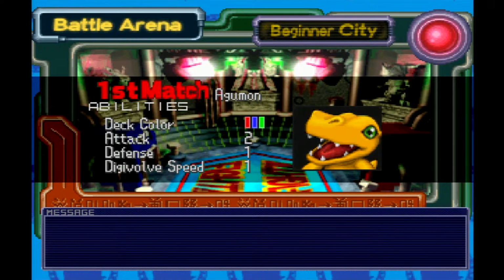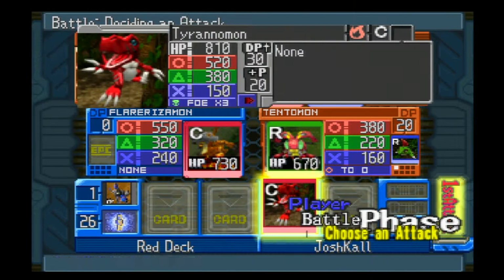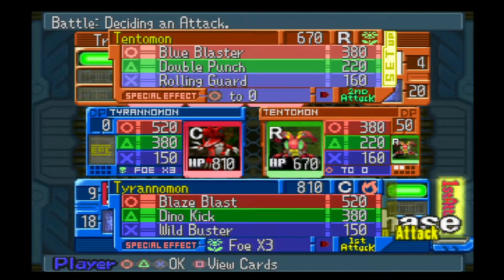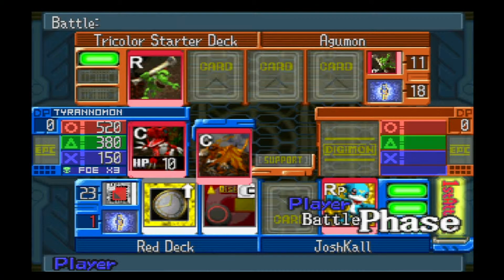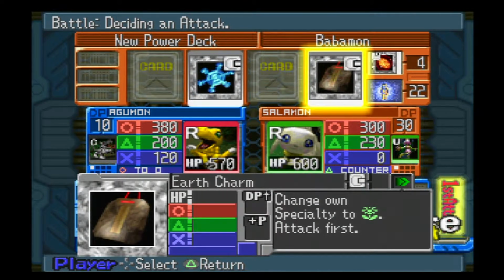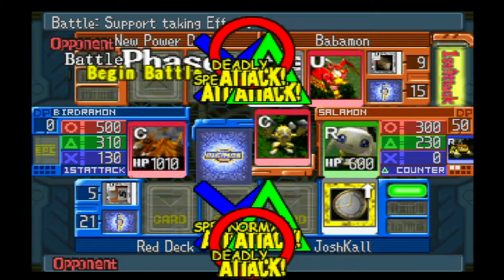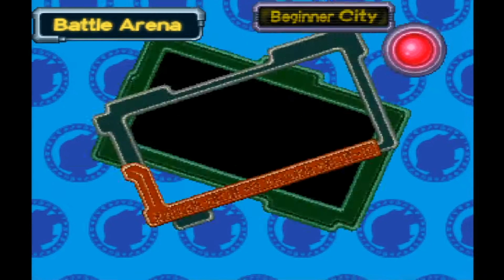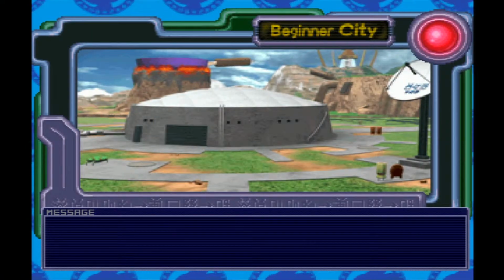Digimon: Digital card battle - Let's play Part 2: Ready to Rumble!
Oh yea, it's time to get down, this is all I can take, this is how a card breaks.